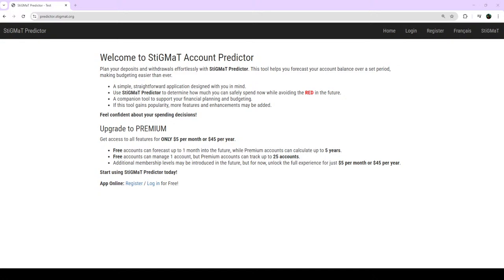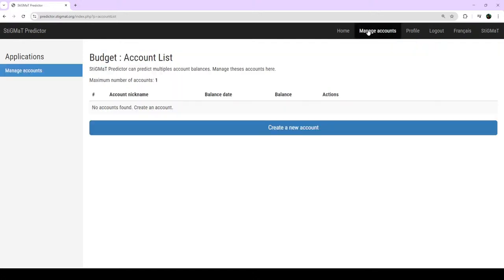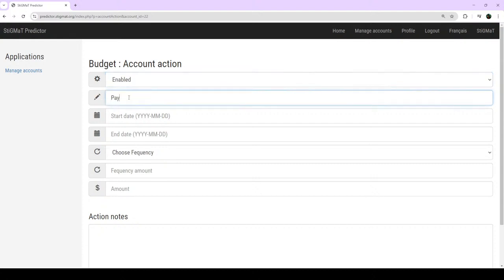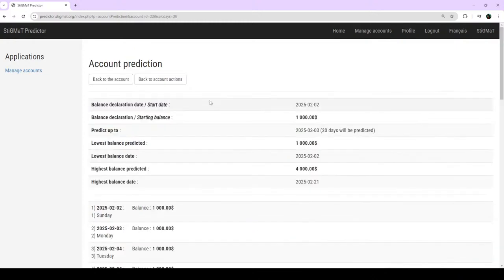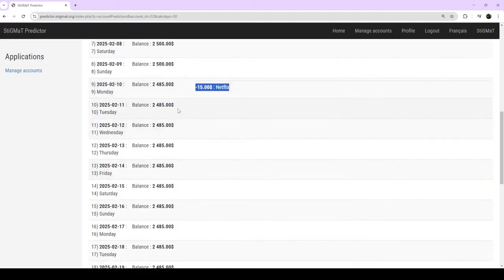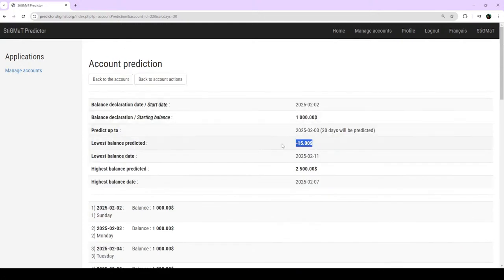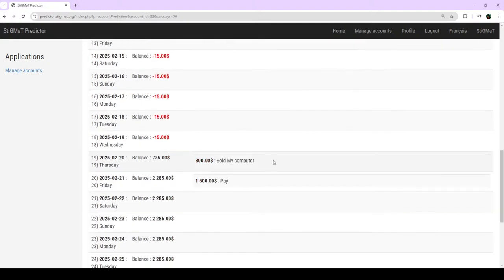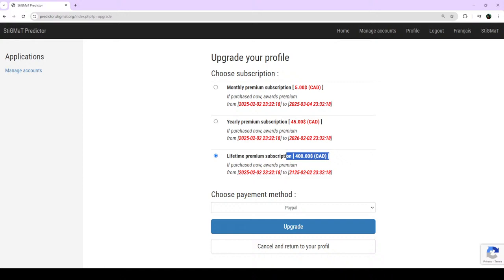Ditch Excel! FREE Powerful Budget Tool, Plan your spending 🚀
🚀 Try the SPENDulator Budget App Today:
Your easy-to-use spending simulator & budget planner.

✅ Track your finances
✅ Simulate spending & income
✅ Forecast up to 5 years in advance
✅ Free plan available — 1 account with a 1-month forecast

🎥 What You’ll Learn in This Video:
In just a few minutes, you’ll discover how to get started with SPENDulator and take control of your financial future.

📌 Video Chapters:
00:00 – Intro
01:51 – Register an account
02:50 – Login page overview
03:12 – Create & manage money accounts
04:27 – Basic account forecast overview
05:09 – Program income (e.g., paychecks)
06:56 – Program expenses (rent, bills, etc.)
11:34 – Advanced forecasting overview
15:22 – How to upgrade to premium

📢 Note: After this recording, the app name changed from “StiGMaT Predictor” to SPENDulator.com